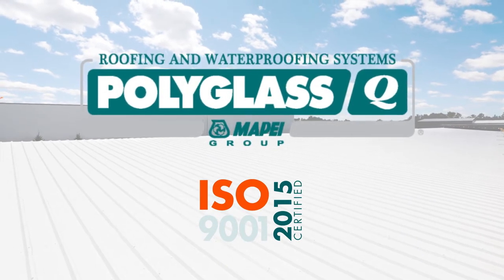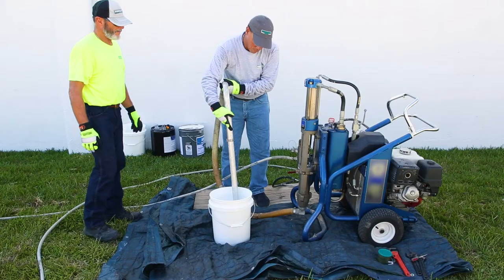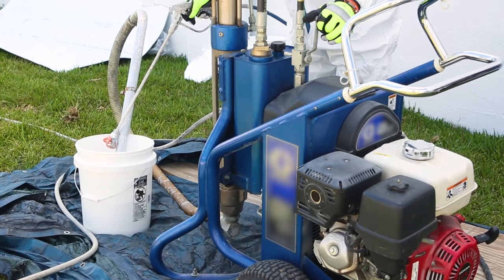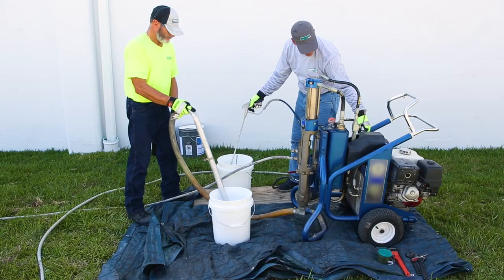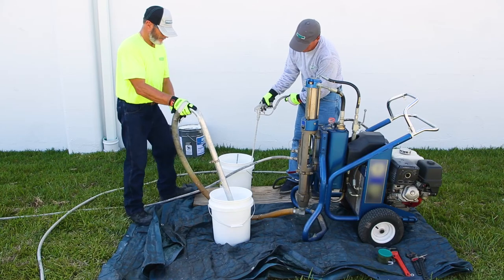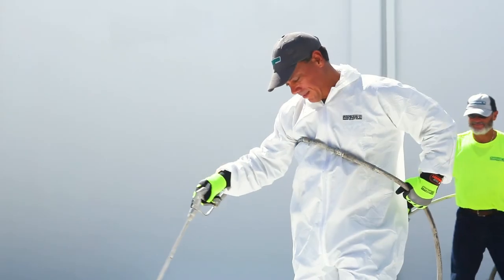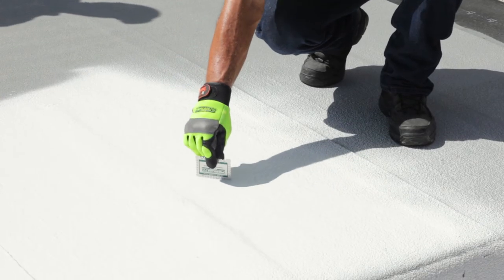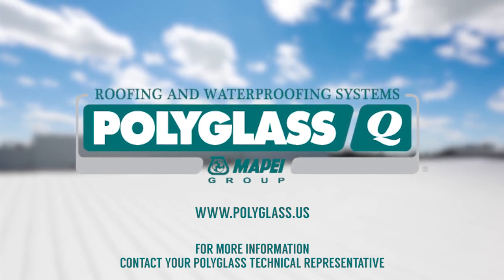Polyglass: Using the right spray equipment, hose and spray gun for roof coatings application